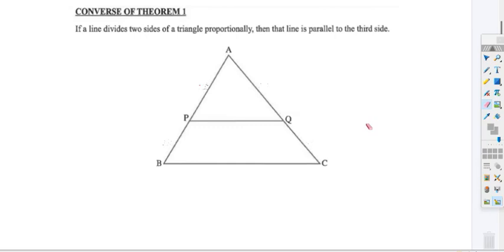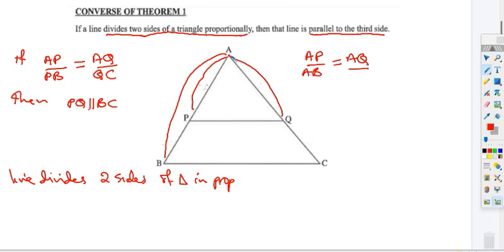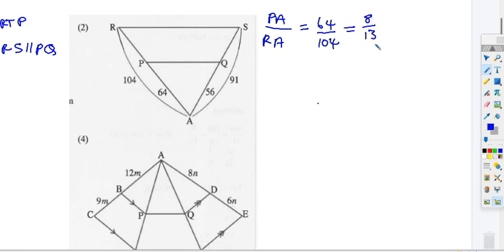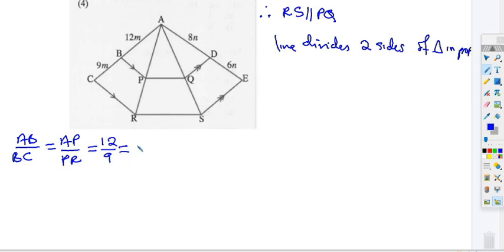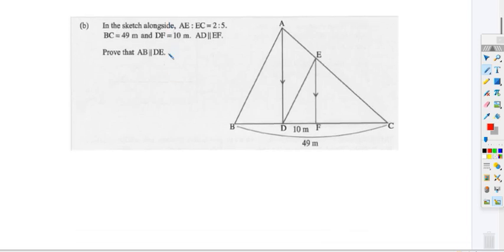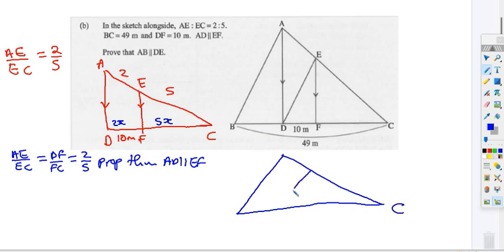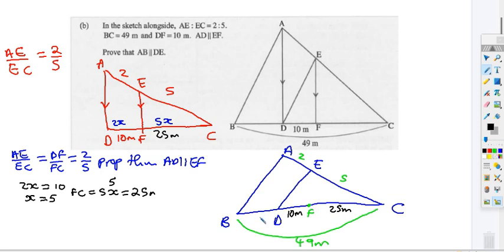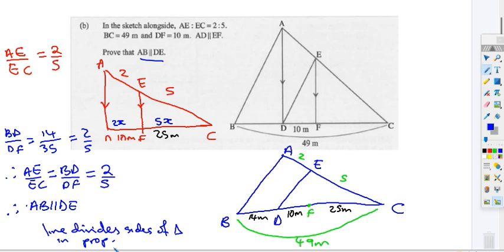Grade 12: Converse of the prop theorem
In this video, we look at the converse of the proportionality theorem.
A line dividing two sides of a triangle in proportion is parallel to the third side

please note: at 18:02 it's DC not DF